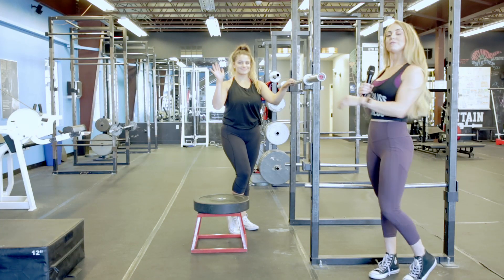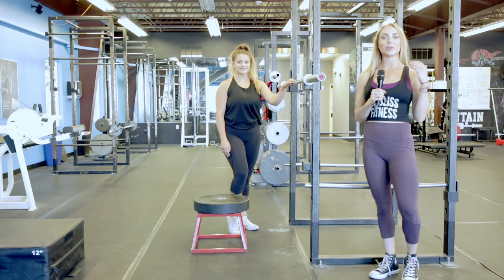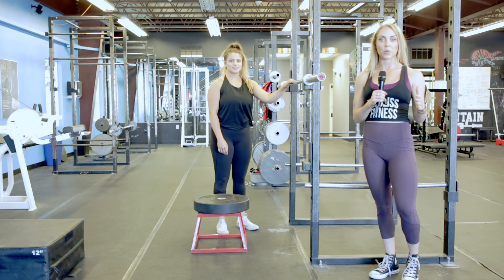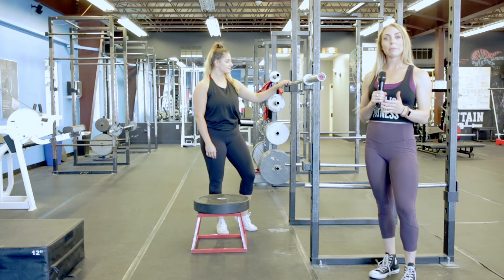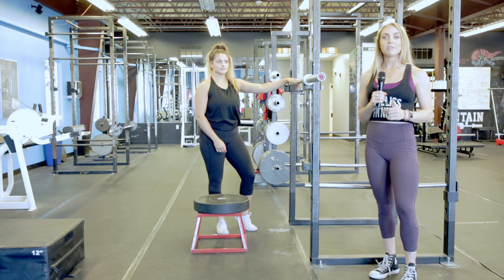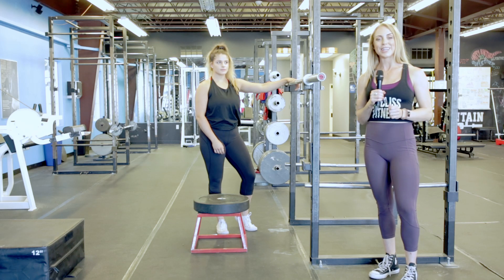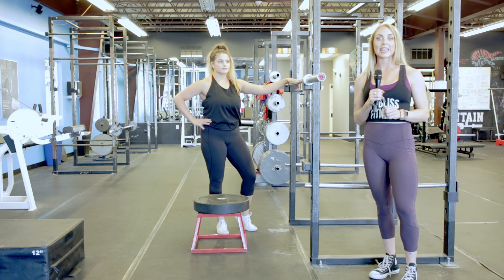Wide Stance Box Squat- Fitbliss Fitness